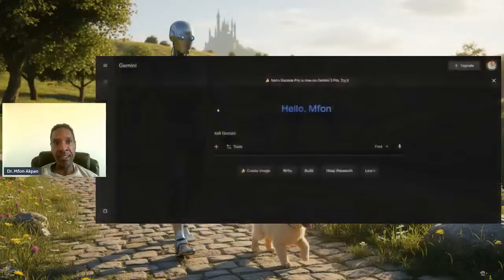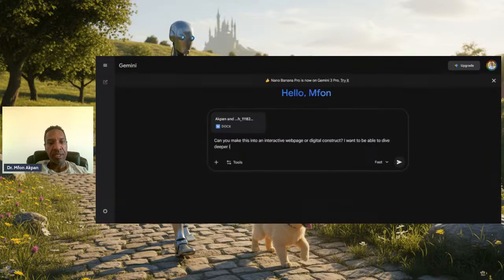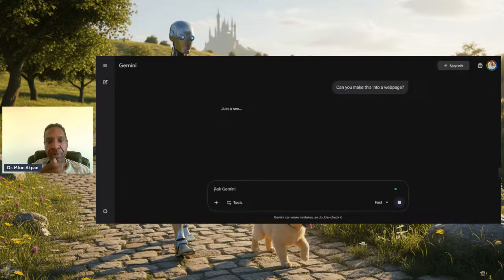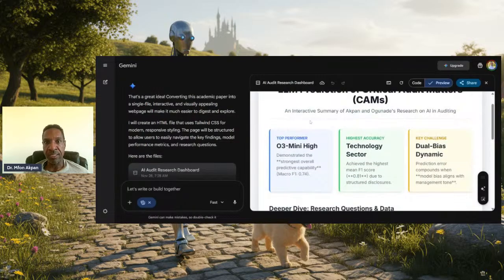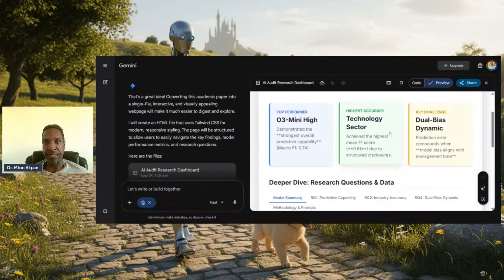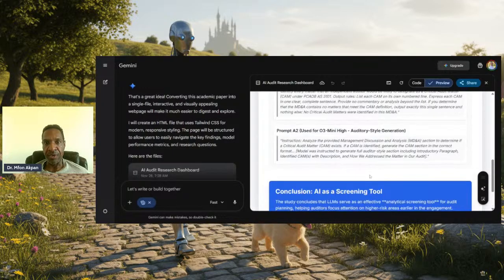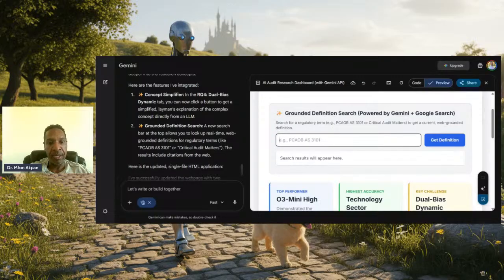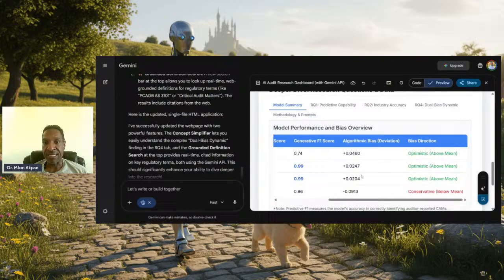GEMINI AI: Create Your INTERACTIVE RESEARCH WEBSITE (NO-CODE!)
Learn how to leverage Gemini AI to effortlessly build a stunning and interactive webpage for your research! This tutorial shows you how to transform your data into a dynamic portal without writing a single line of code. Perfect for students, researchers, and anyone looking to showcase their work in an engaging way.